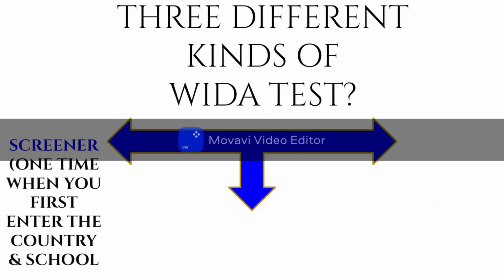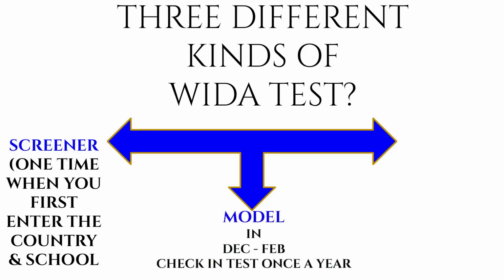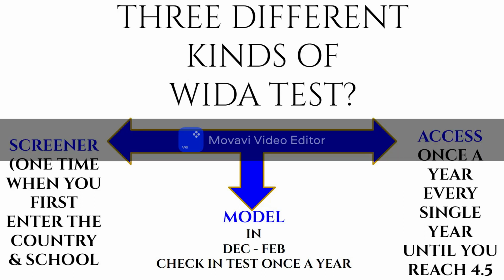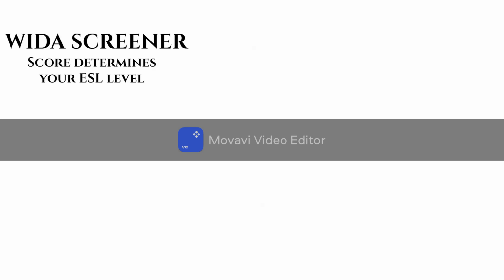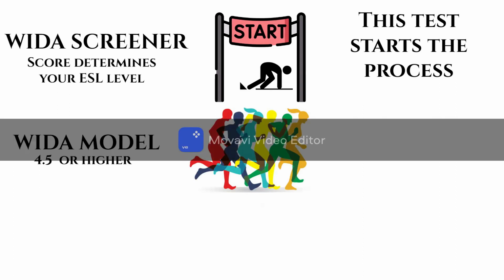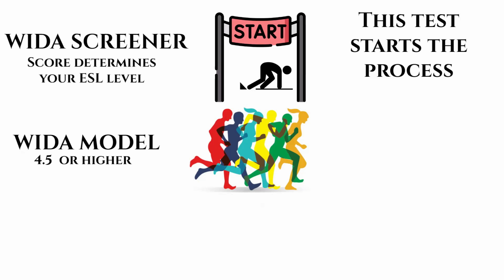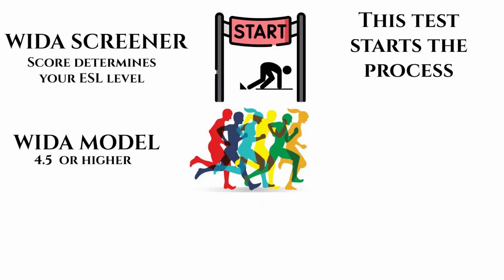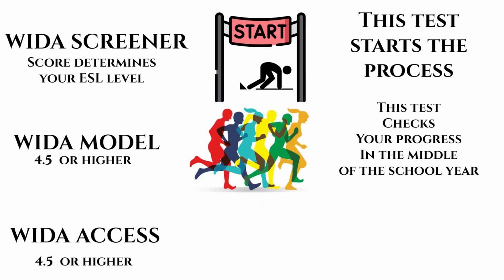CAPS Presentation Part 1